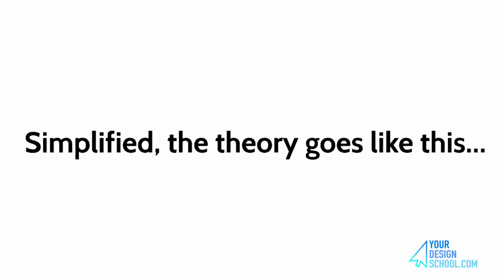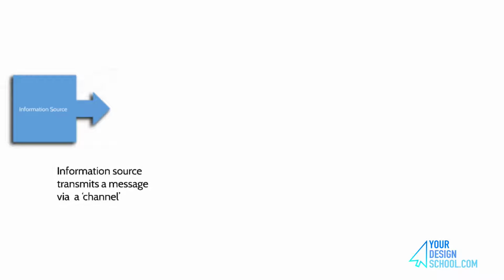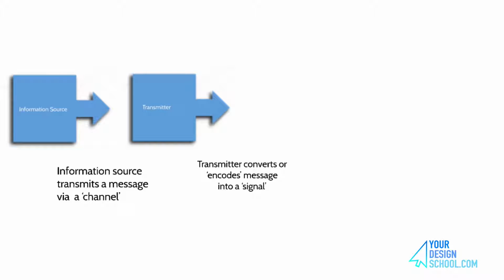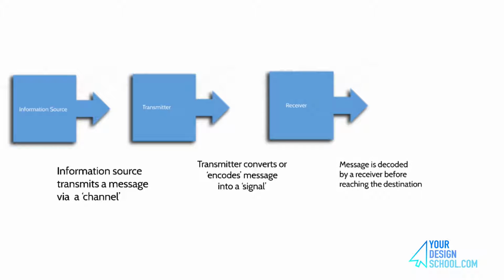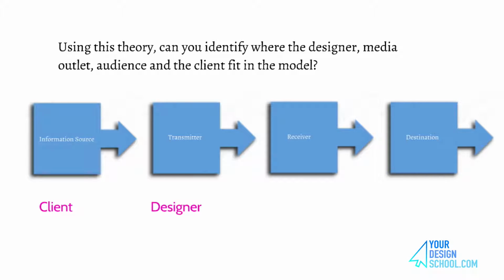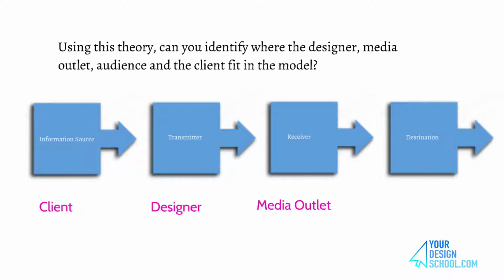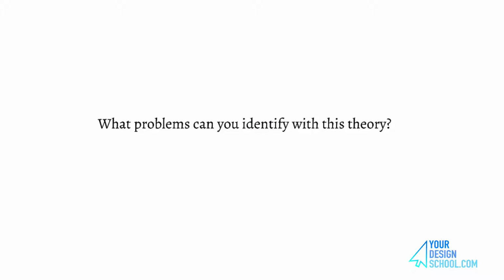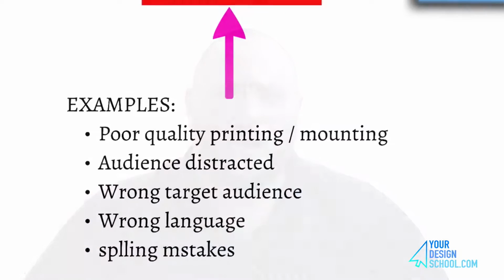Your Design School | The Process Theory of Communication